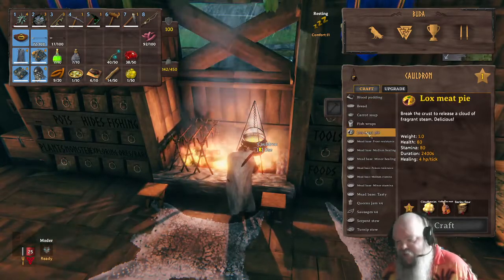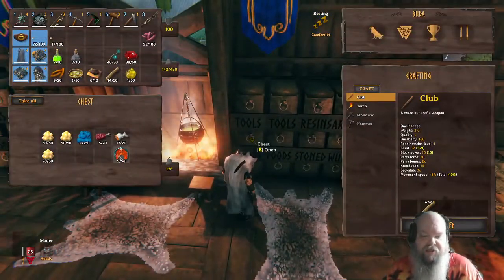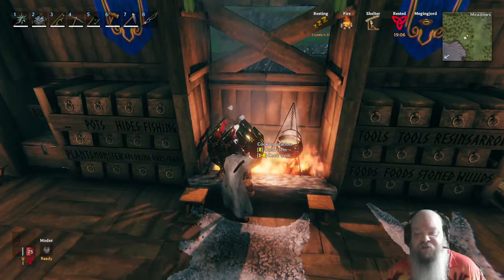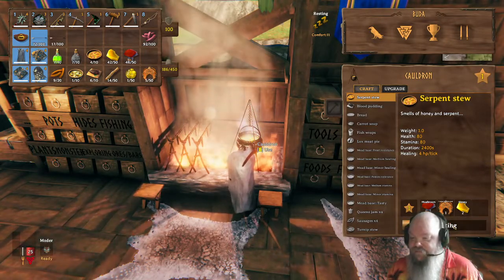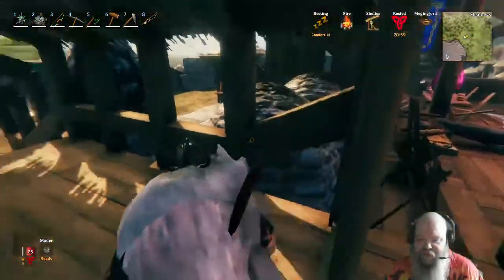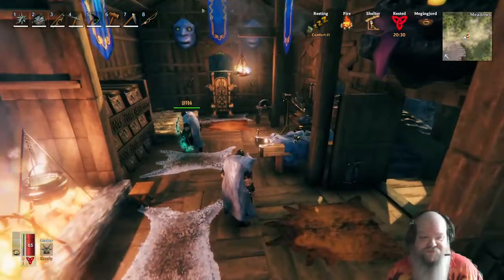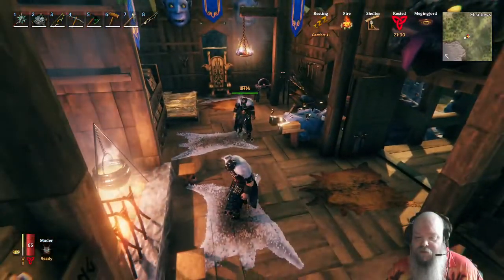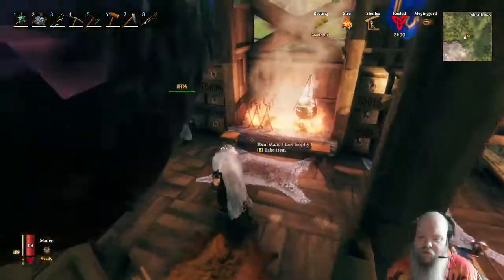Two Vikings preparing for a sea serpent Part#1....Valheim